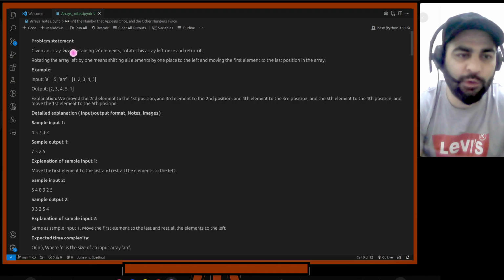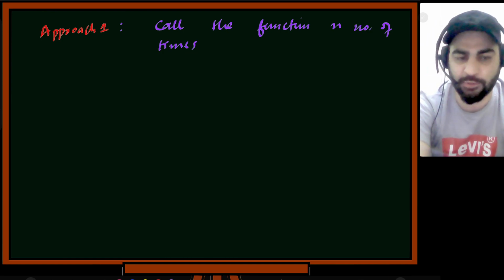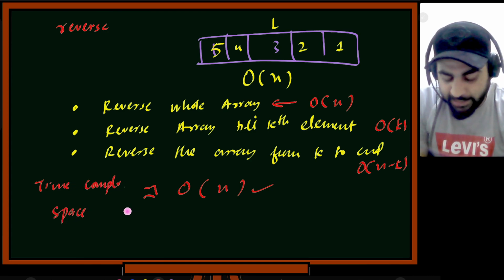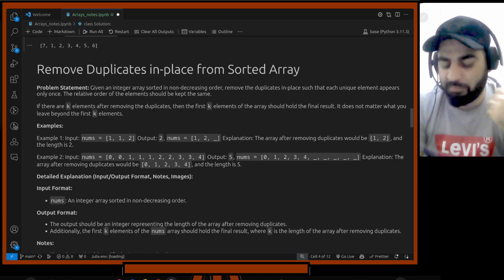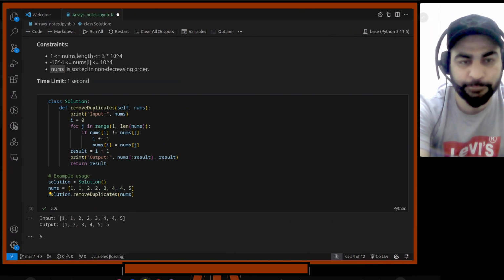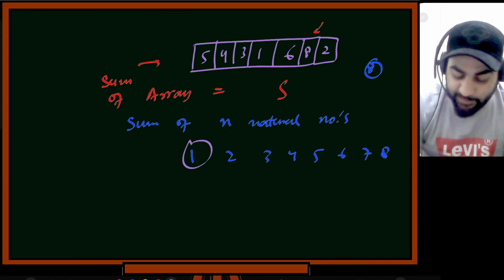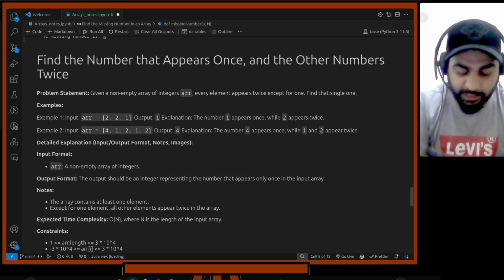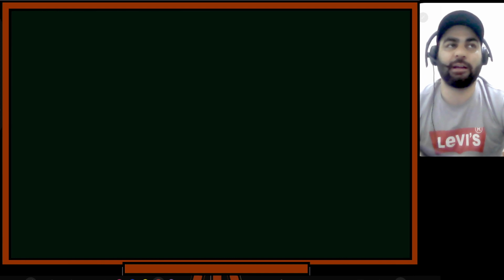S4: DSA | Questions on Arrays | Two pointer approach | Usage of bitwise Operators | Shift Operators